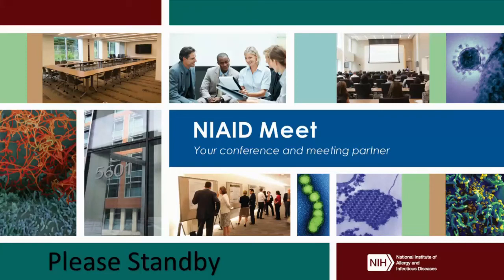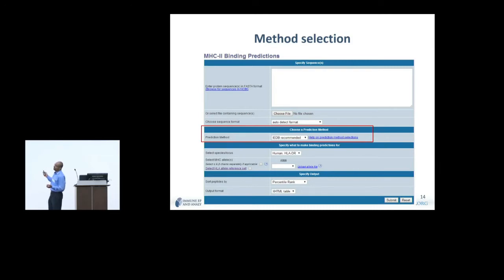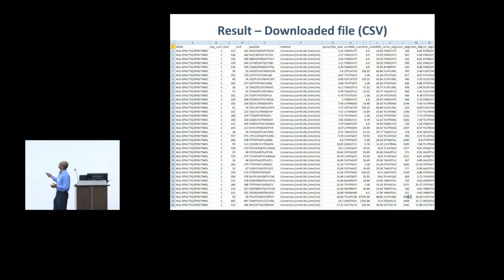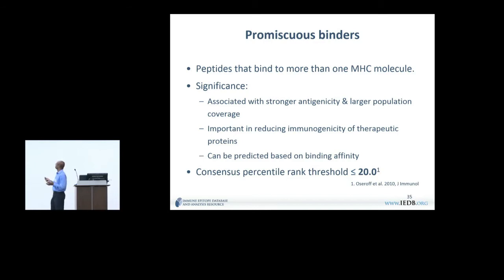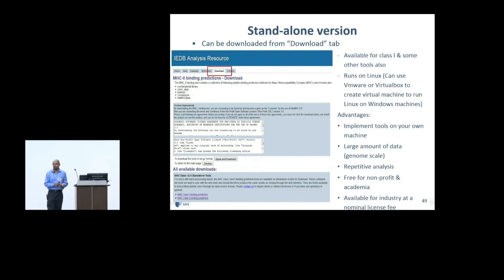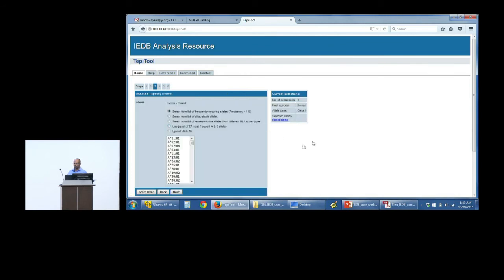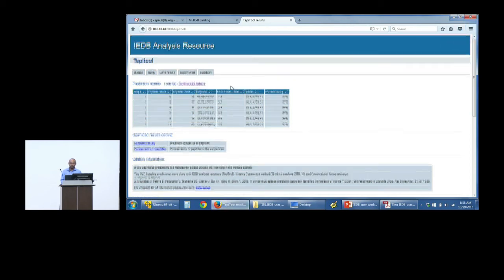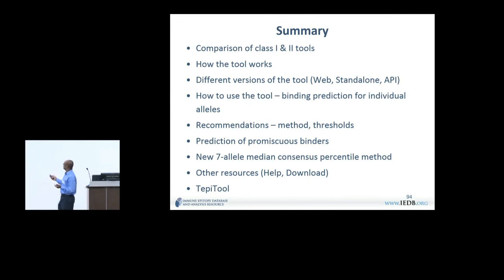Immune Epitope Database (IEDB) 2015 User Workshop - MHC class II and TepiTool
Description of the MHC Class II binding prediction tools and TepiTool, which has a wizard-like user interface to guide users in running the MHC class I and II binding prediction tools